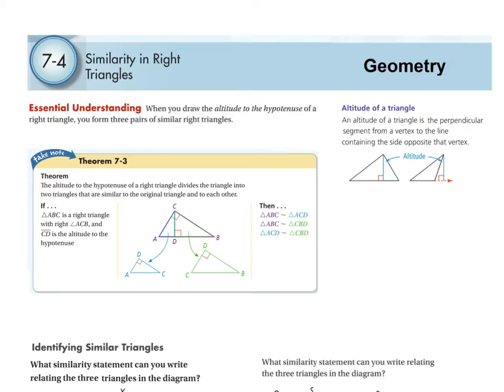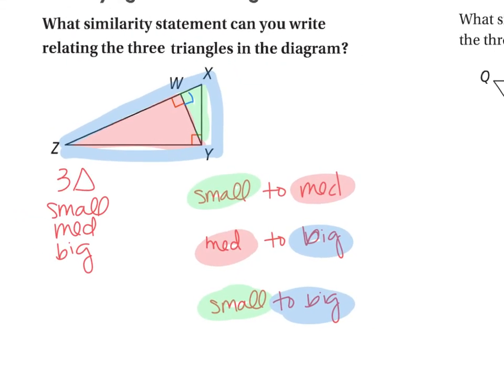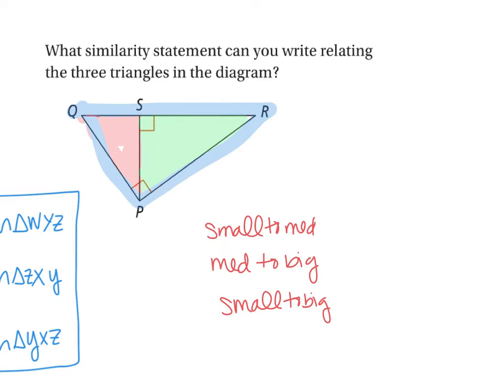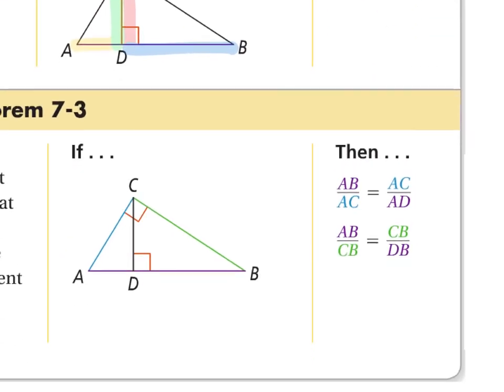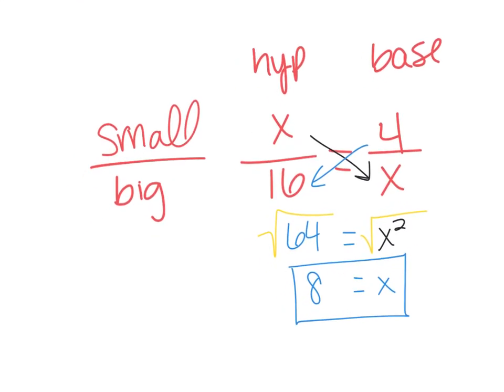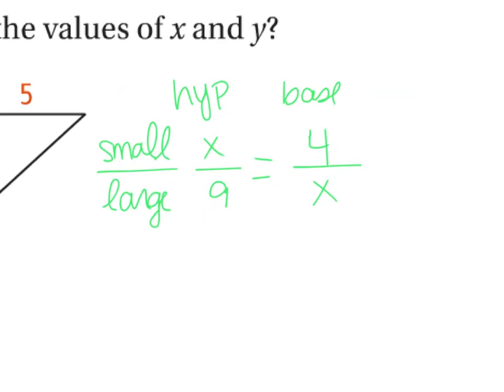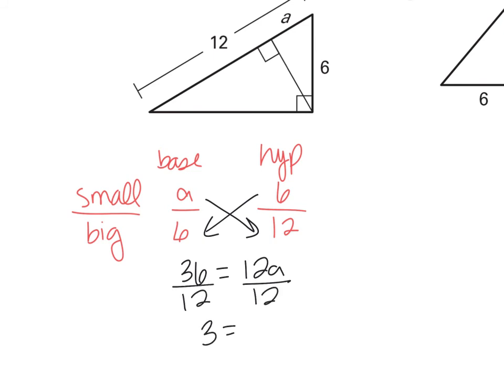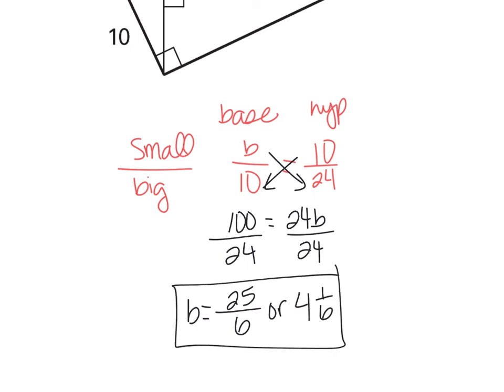Geometry 7.4 Similarity in Right Triangles